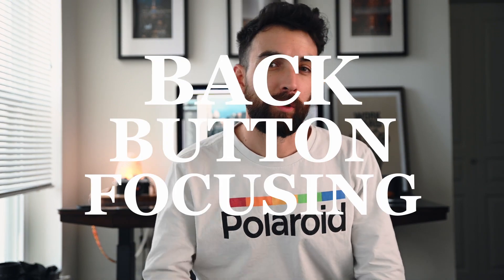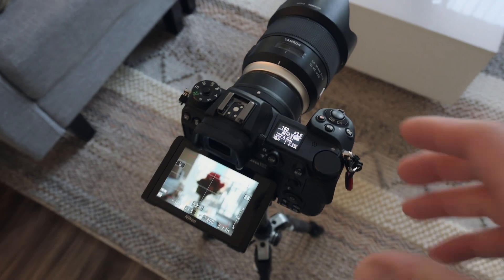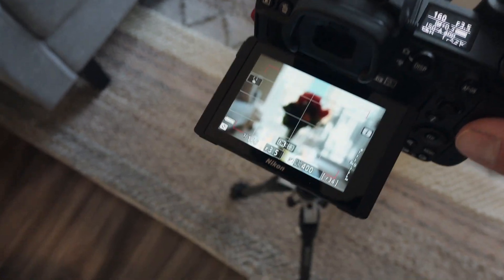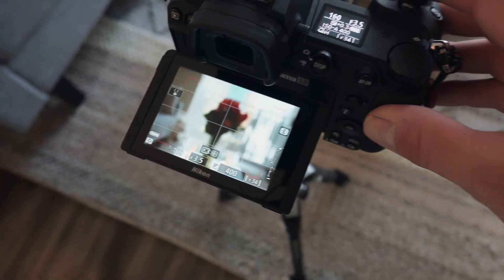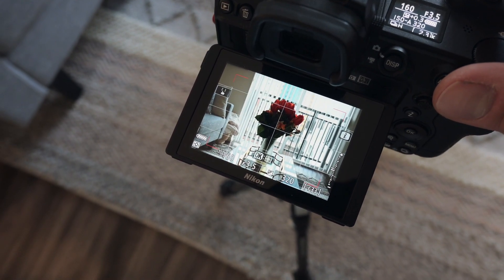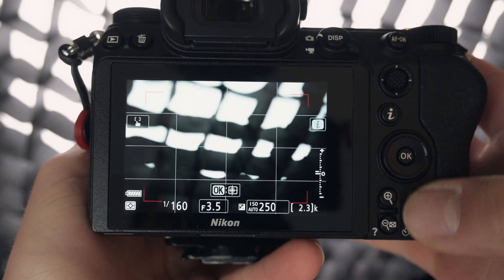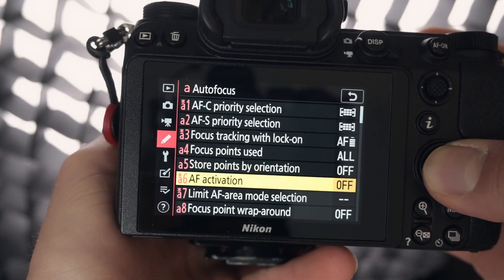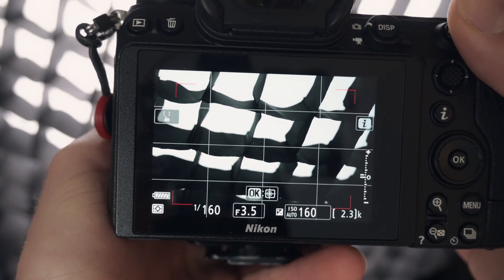EVERY PHOTOGRAPHER SHOULD BE USING THIS TRICK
Back Button Focusing is a very useful way to focus on your subject. Whether you are a street photographer, landscape, portrait, or product photogrpaher, you can easily and quickly focus on your subject without using the half press shutter button.